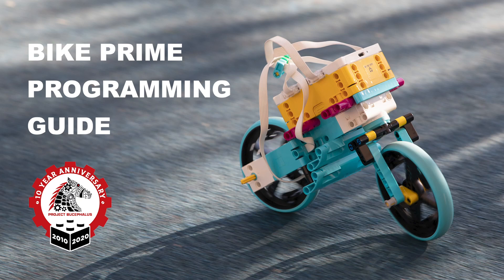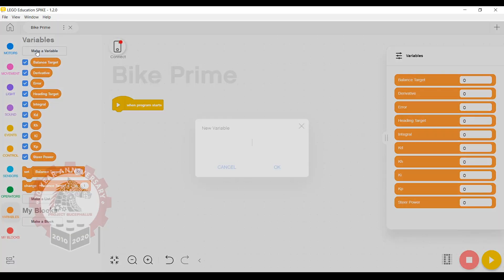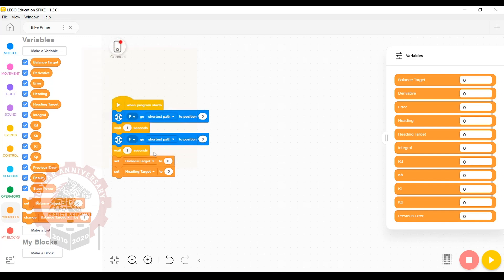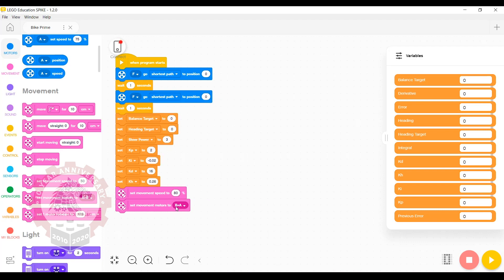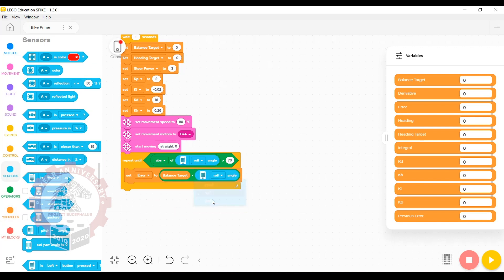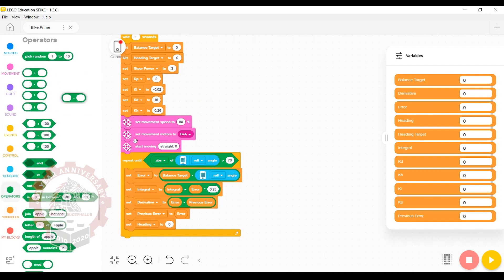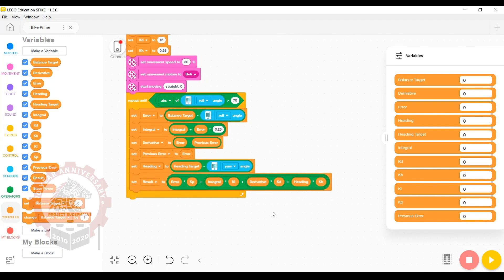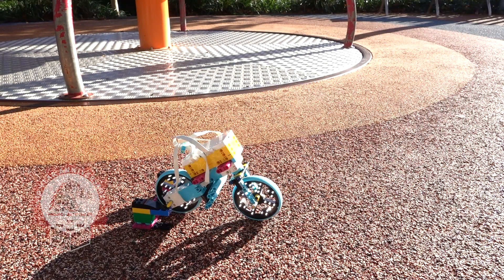"Bike Prime" Programming Instructions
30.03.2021 NOTE: The recent Firmware update appears to have altered the way the Spike Prime Brick process information. If your model keep falling over, try the following changes:

1) Add a "Set Yaw to 0" before the variable initialisation
2) Set "Steer Power" Variable to 2.6 instead of 3
3) Set "Ki" Variable to -0.03 instead of 0.02
4) Set "Kd" Variable to 18 instead of 16
5) Set Movement Speed to 90% instead of 80%

Check out the How-To-Program video for the Project Bucephalus and Creator Academy "Bike Prime" model.

Developed in collaboration with Creator Academy, Bike Prime is a fun and unique demonstration of a self-balancing motorbike design on the LEGO® Education SPIKE™ Prime platform.

NOTE: This is the updated video that corrects an error in the original!

Help and Support: These are the most common problems encountered by students attempting to build and program their own Bike Prime model -

Problem: Bike wheel moving backwards instead of forwards.
Common Cause: Mainly because students reversed the motors when building OR used the wrong motor order in the ’set movement motors’ block.

Problem: Bike falls over almost immediately.
Common Cause 1: front wheel not built aligning with the 0 degree position on motor.
Common Cause 2: incorrectly inputting the math parameters in the ’set result’ block. Using ‘+’ instead of ‘*’, wrong brackets etc.
Common Cause 3: incorrectly setting gain values, or missing gain values blocks.

Problem: Bike doesn’t move
Common Cause: incorrect symbol for ‘repeat until bike falls’ block parameter. Using ‘less than‘ instead of ‘greater than’ etc

Problem: Bike travels a short distance before falling
Common Cause 1: floor is too smooth and slippery.
Common Cause 2: insufficient battery

Check the comments for more feedback and information!